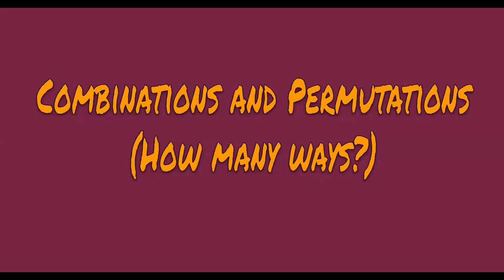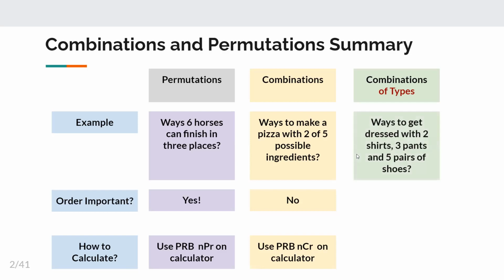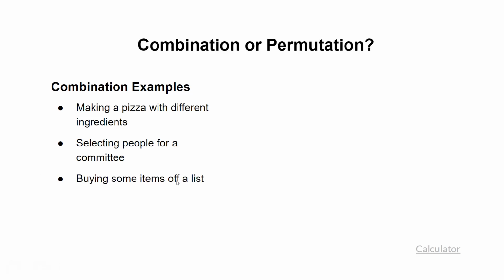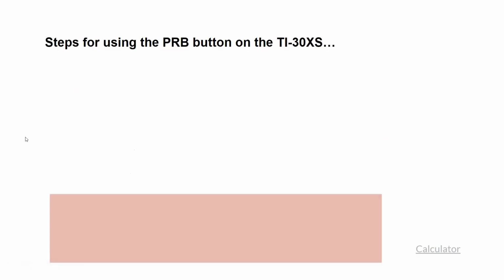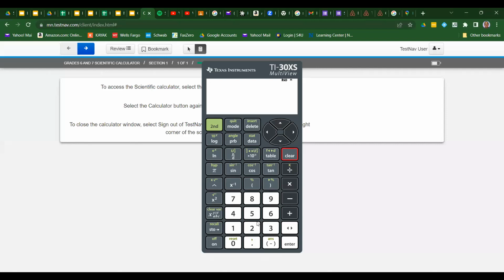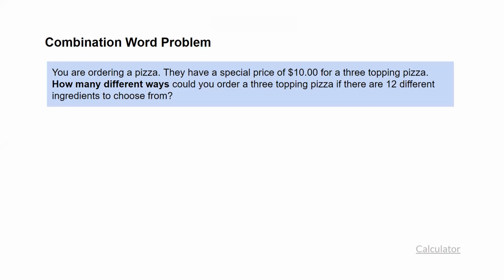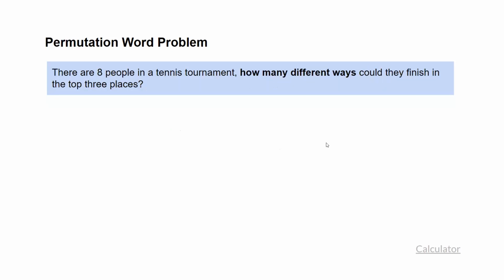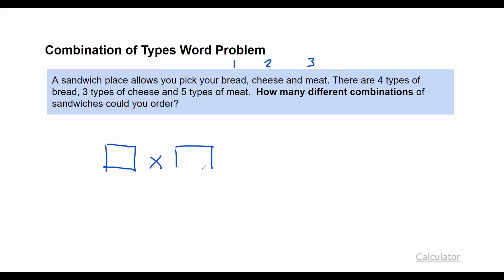4.3 How to find the number of combinations and permutations (how many ways?)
A review of solving problems involving combinations and permutations. @KeysToGEDMath